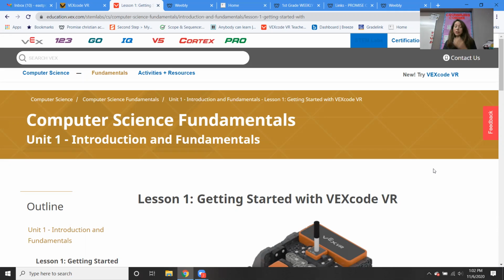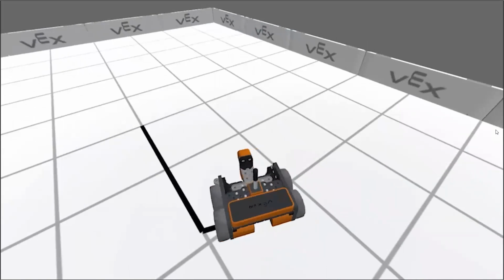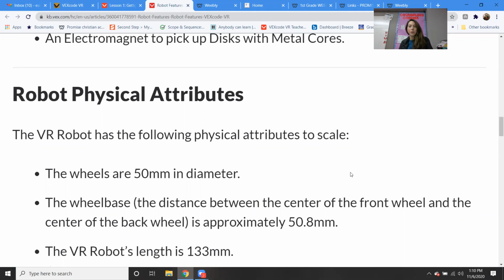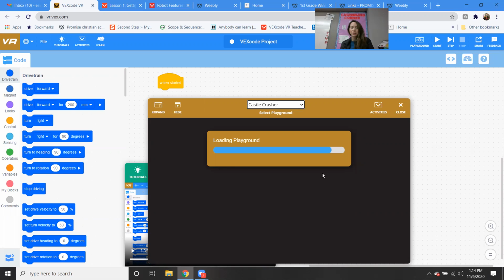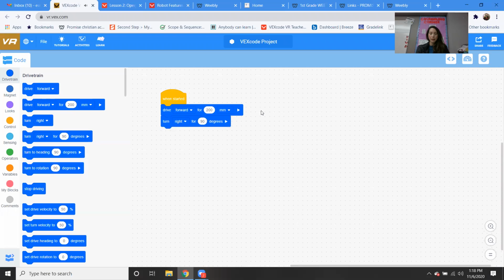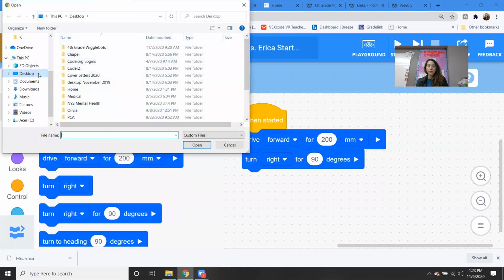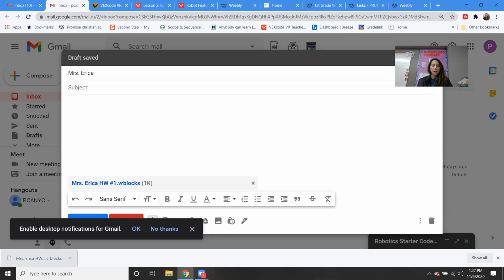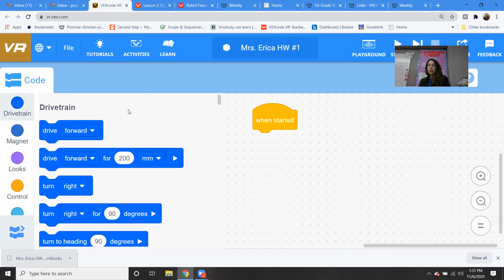6th Grade Robotics Class Week #10 (2nd Qtr.)